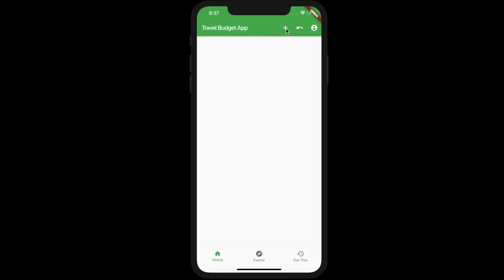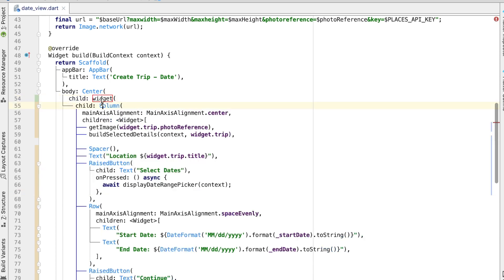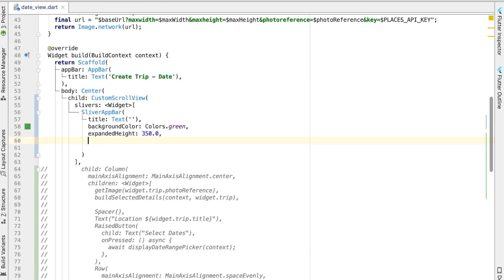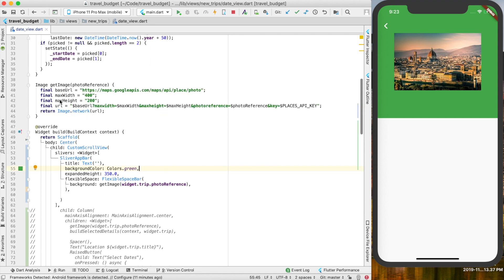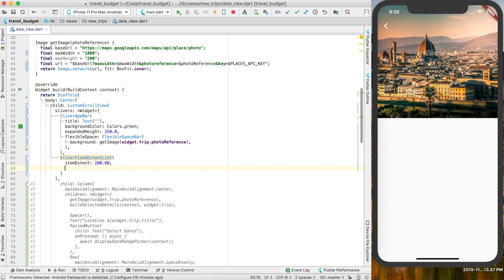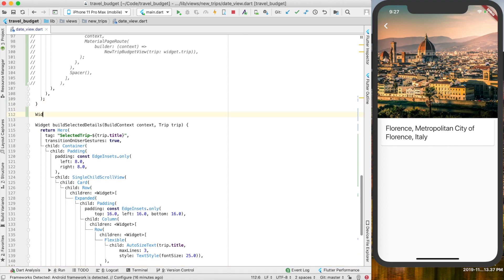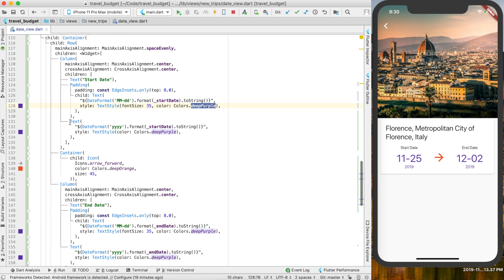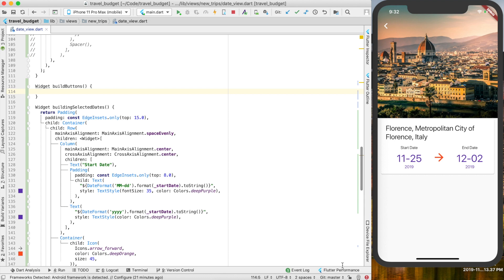(Ep 32) How to Display Large Image Headings With Slivers In Flutter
In this video we’ll dig into the layout and design of our new trip form. Using flutter slivers we’ll prominently display the locations image while also allowing for date changes in a cleaner looking way.